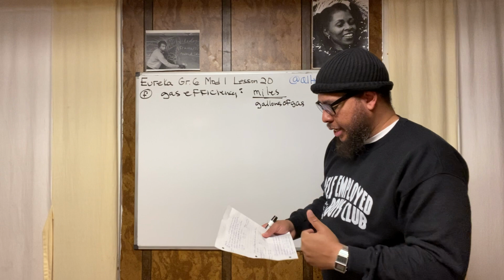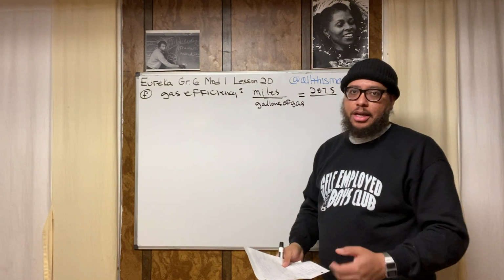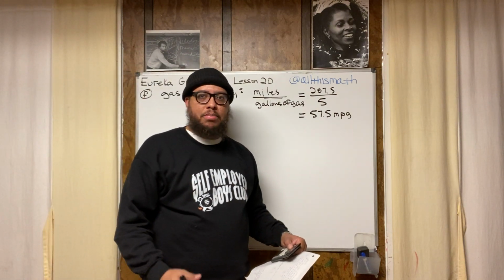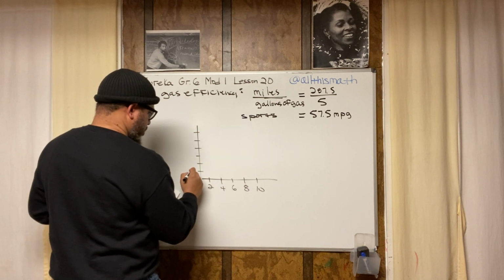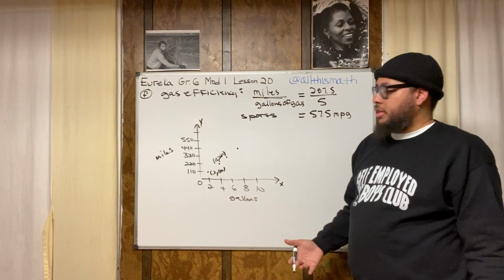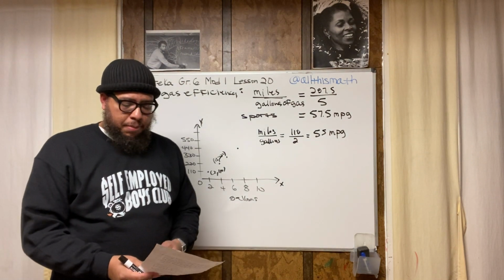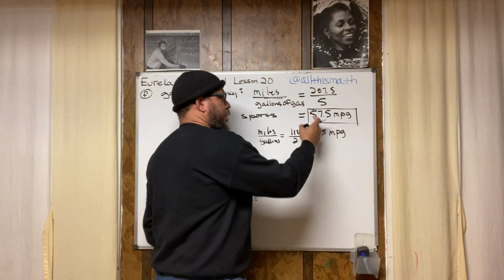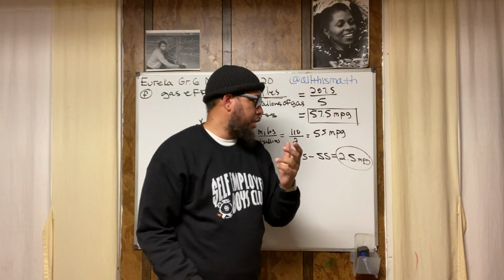Eureka Math Grade 6, Module 1, Lesson 20 -F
In this video Professor Parker explains the concept of "gas efficiency" for motorcycles in a problem dealing with ratios and unit rates.

F. Emilio wants to buy a new motorcycle. He wants to compare the gas efficiency for each motorcycle before he makes a purchase. The dealership presented the data below:

Which motorcycle is more gas efficient and by how much?